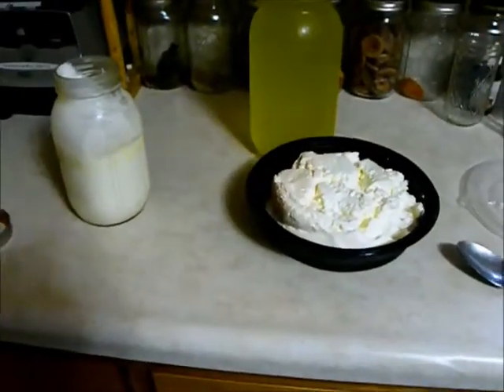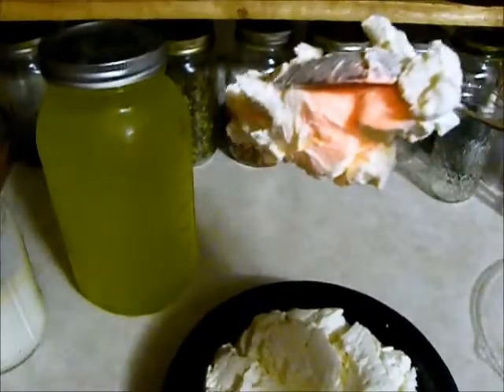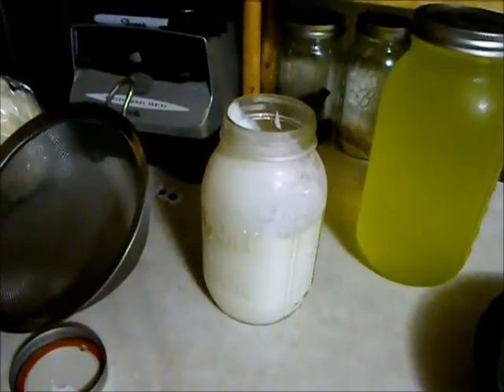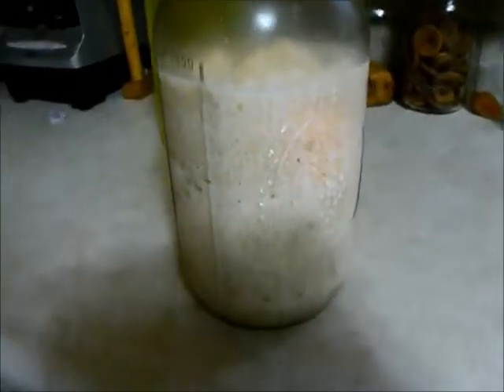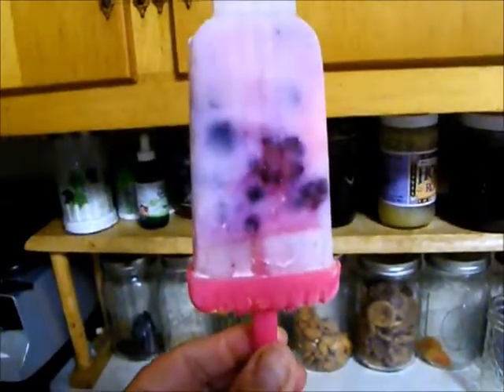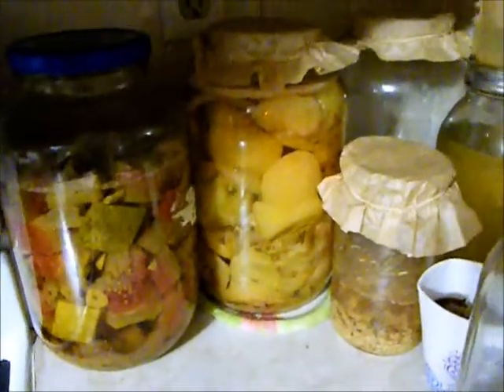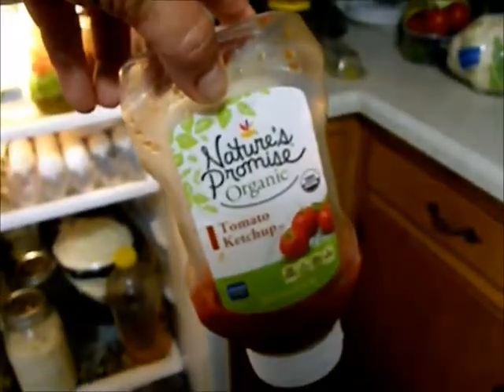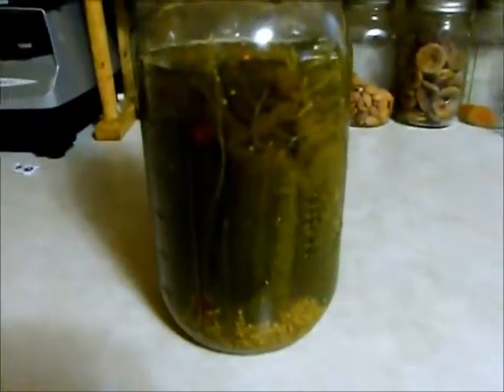Jackies frugal features 6 27 16